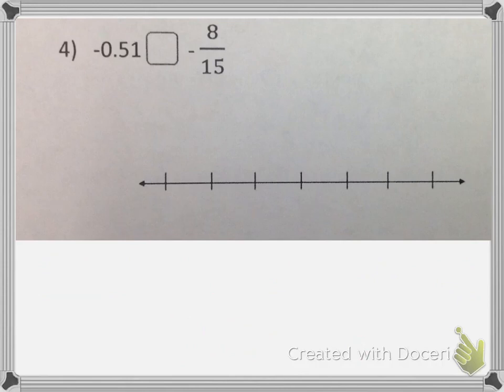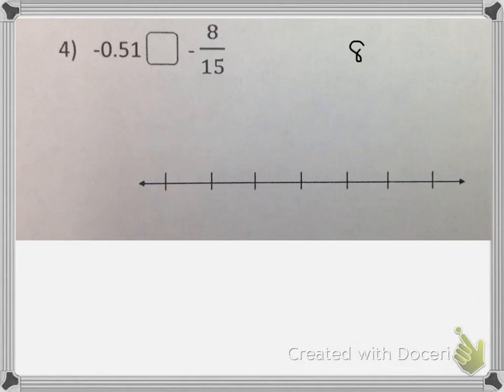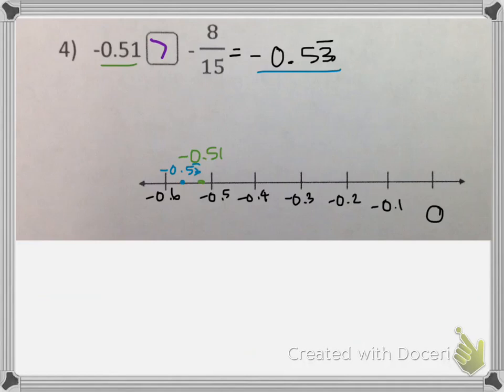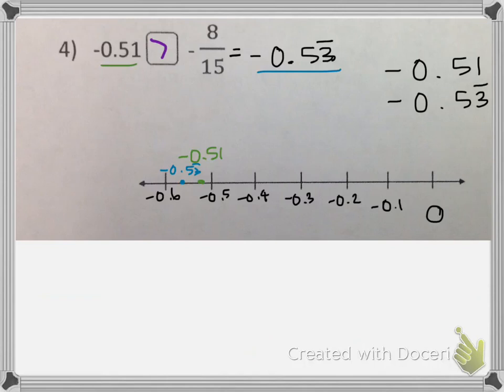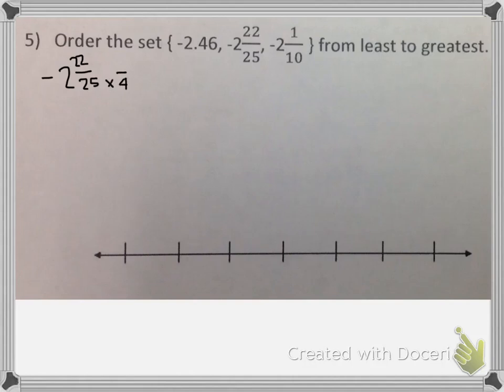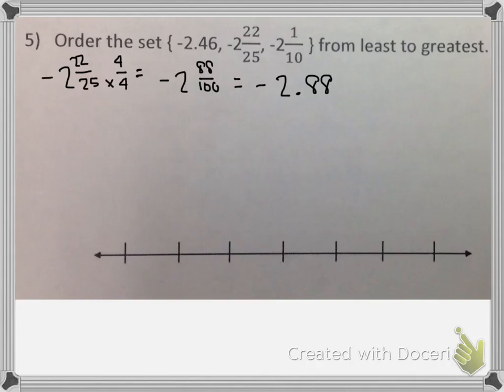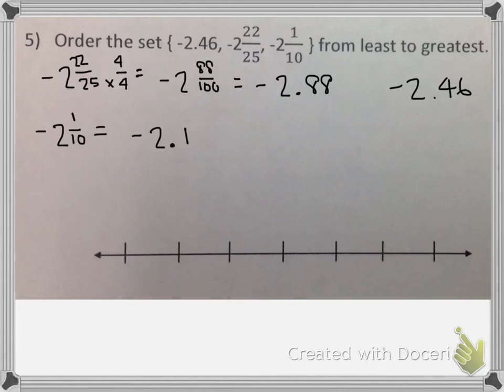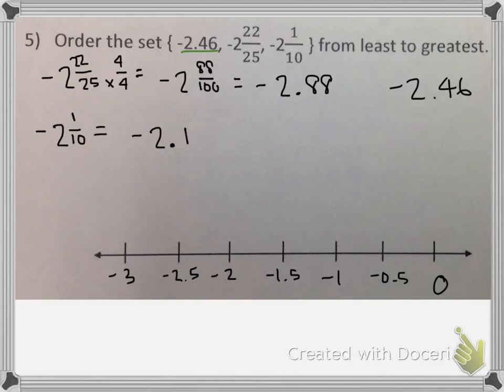Comparing and Ordering Rational Numbers Part 2